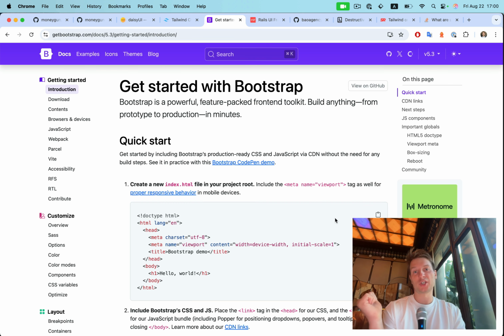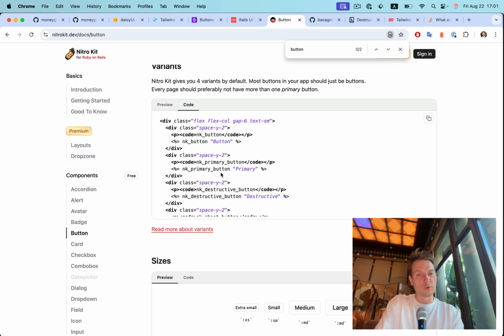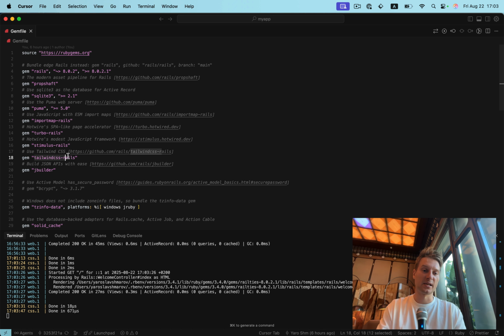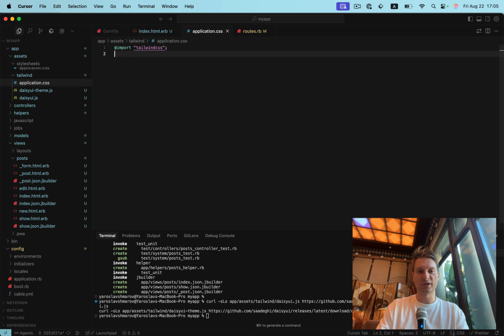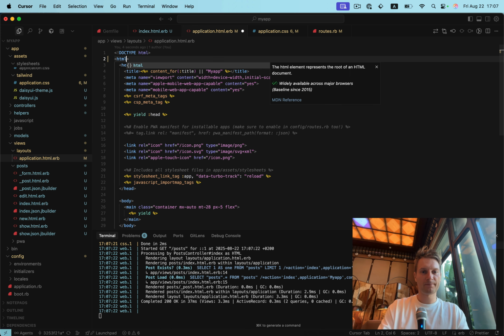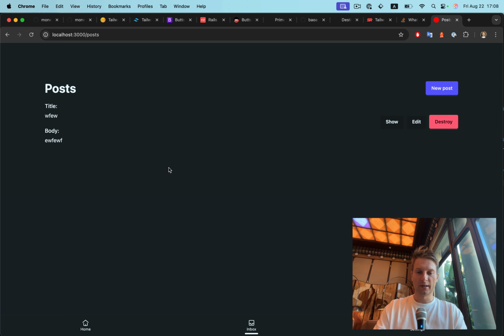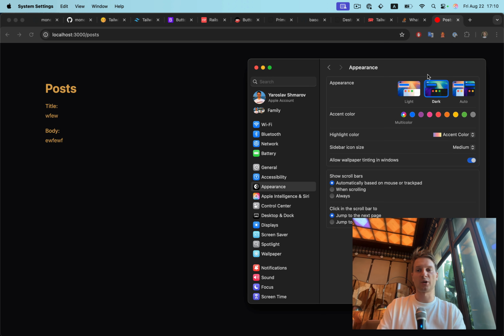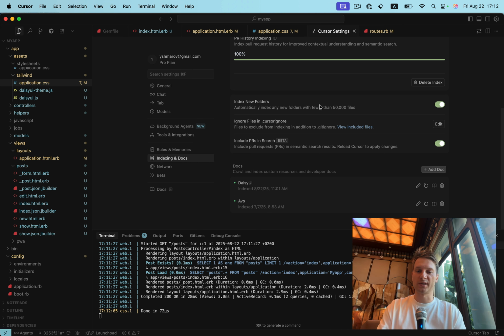SupeRails #240 Stop Making Ugly Rails Apps – DaisyUI + Tailwind Will Change Your Life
BootstrapCSS has amazing components.
TailwindCSS has amazing utility classes.
DaisyUI is a component library on top of Tailwind. It let's you use Boostrap-like components.

If you are using Tailwind, I think Daisy is a must-have layer on top.

Apart of components, it also provides semantic dark mode friendly colors and easy theming.